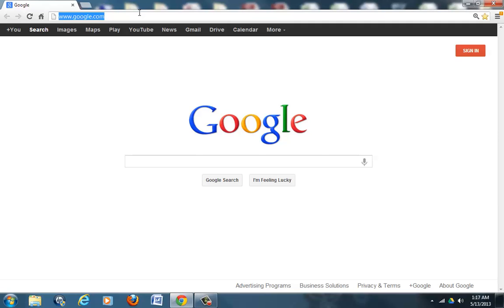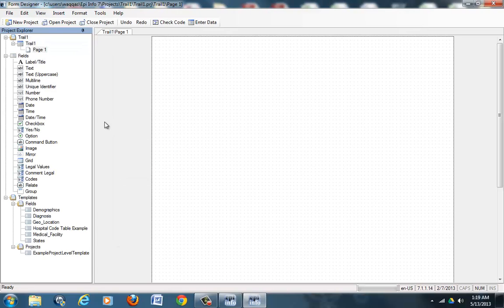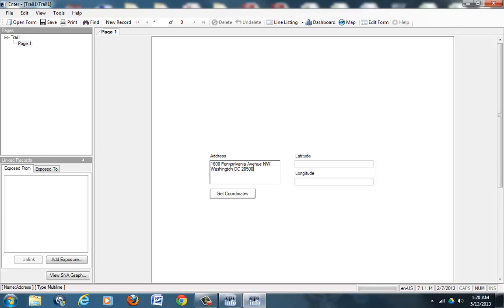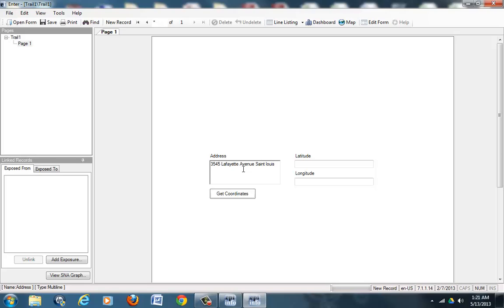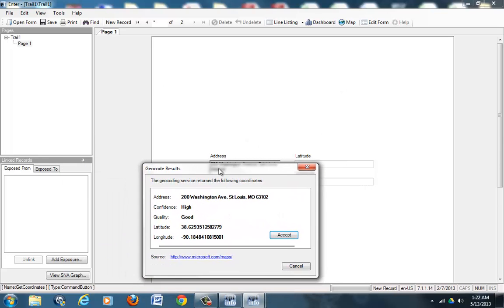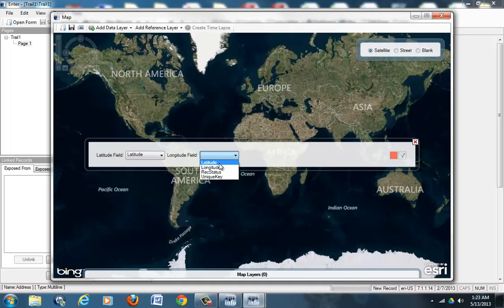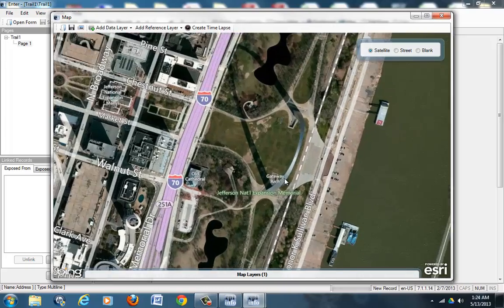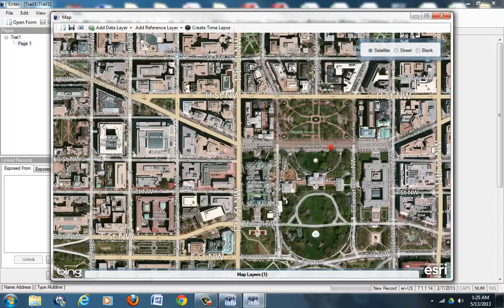How to map an address in Epi Info 7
This video shows how to map an address by using Epi Info 7.